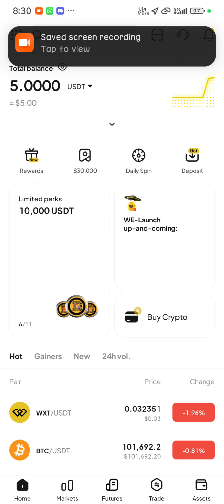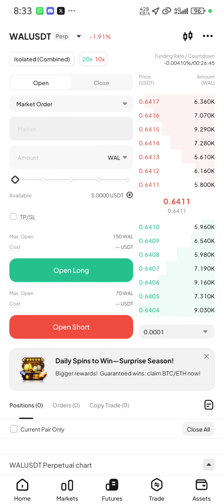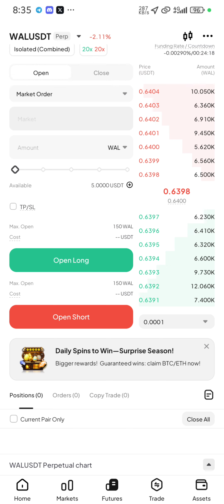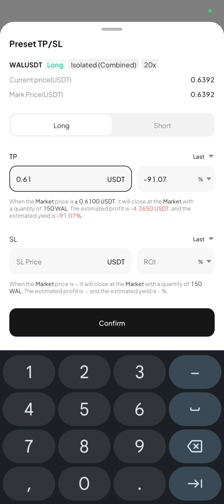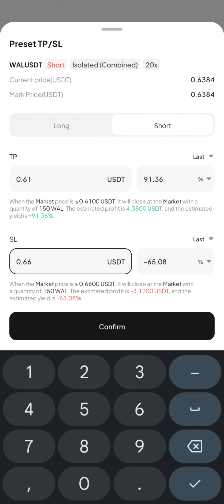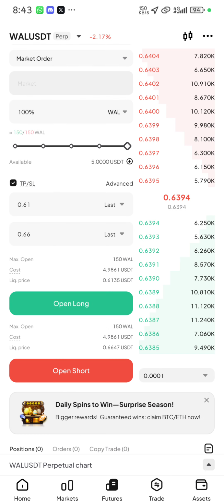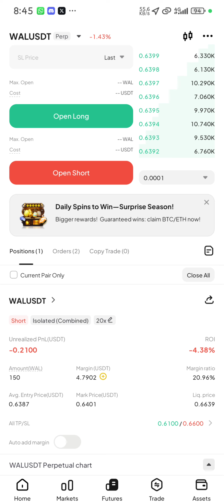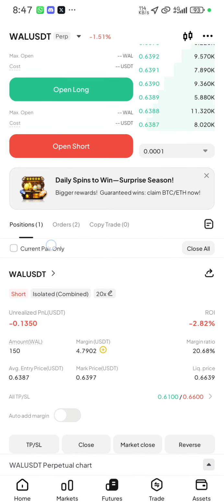Beginners DIY on how to set up a trade on any exchange (Weex Exchange used in tutorial)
If you want to know how to set up trades using signals, then watch this from start to finish.. The tutorial was made using Weex Exchange, but the same teachings can also be deployed on other exchanges like Binance, Bybit, okx etc.